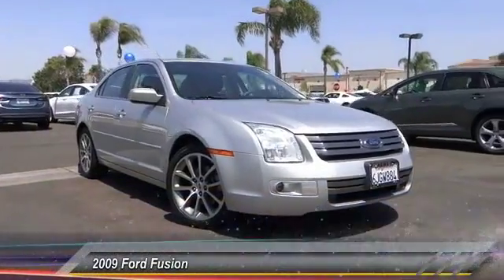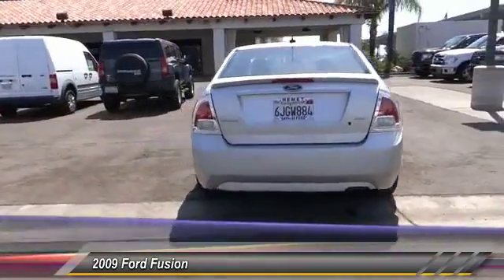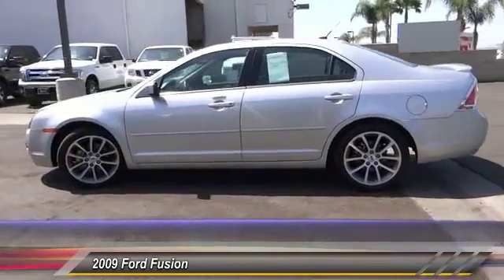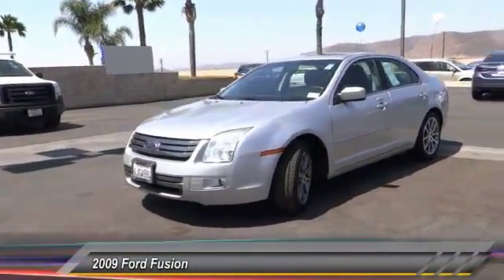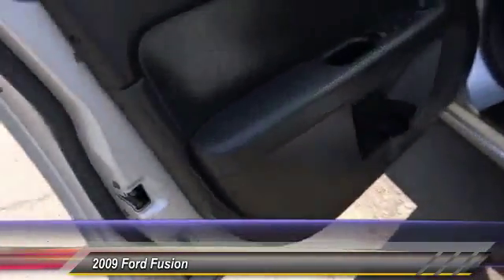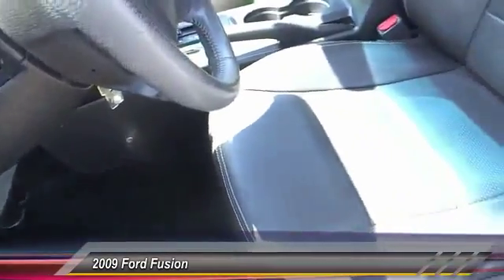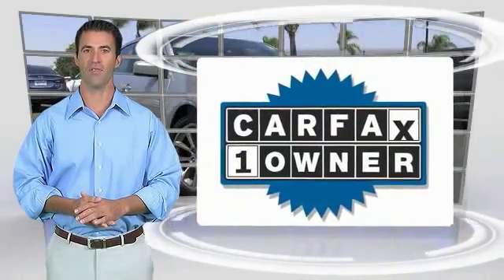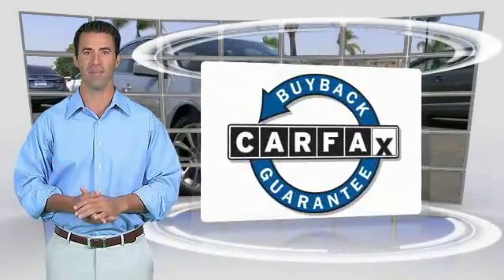2009 Ford Fusion HEMET, SAN JACINTO, LAKEVIEW, PERRIS, PALM SPRINGS 217791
2009 Ford Fusion 4dr Sdn I4 SEL FWD

GOSCH AUTO GROUP PROUDLY SERVING HEMET, SAN JACINTO, TEMECULA, MENIFEE, MURRIETA, AND SURROUNDING SOUTHERN CALIFORNIA LOCATIONS. THIS BRILLIANT SILVER METALLIC 2009 Ford FUSION IS EQUIPPED WITH A 2.3L 16V I4 DURATEC ENGINE , AUTOMATIC TRANSMISSION, AND RECEIVES AN ESTIMATED 20 City/29 Hwy MPG. 2009 Ford FUSION 4dr Sdn I4 SEL FWD Gosch Auto Group has a wide selection of exceptional pre-owned vehicles to choose from, including this 2009 Ford Fusion. Rest assured when you purchase a vehicle with the CARFAX Buyback Guarantee, you're getting what you paid for. Save money at the pump with this fuel-sipping Ford Fusion. This is the one. Just what you've been looking for. The look is unmistakably Ford, the smooth contours and cutting-edge technology of this Ford Fusion SEL will definitely turn heads. Please contact the Gosch Auto Group for more information. Stock #: 217791 | VIN: 3FAHP08Z29R135212 | 2009 Ford Fusion 4dr Sdn I4 SEL FWD Gosch Ford Hemet